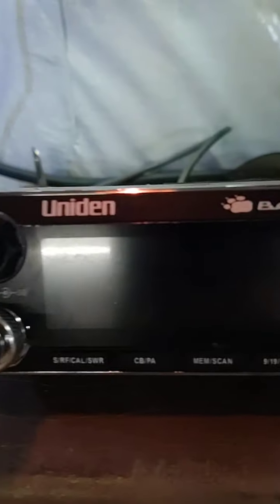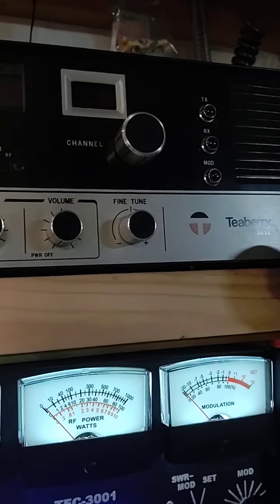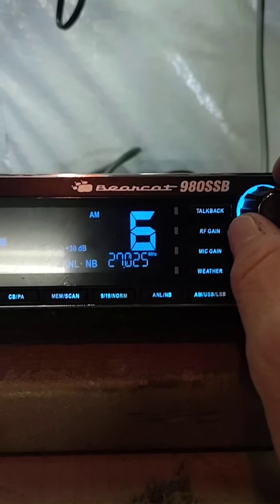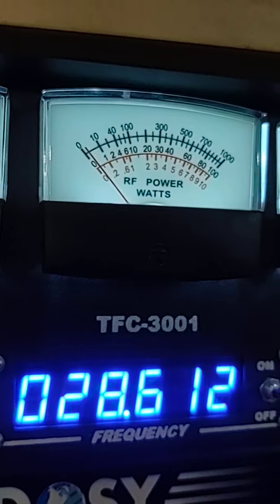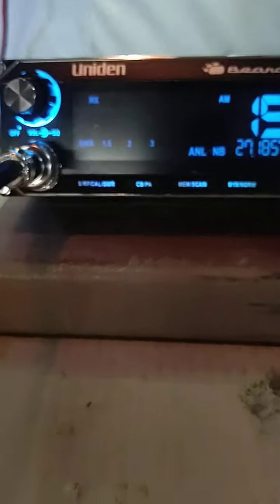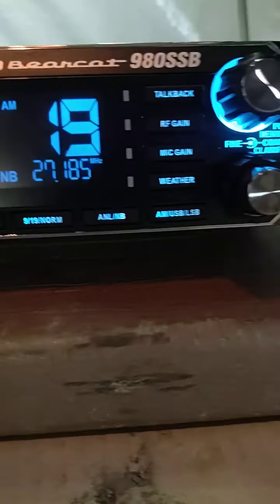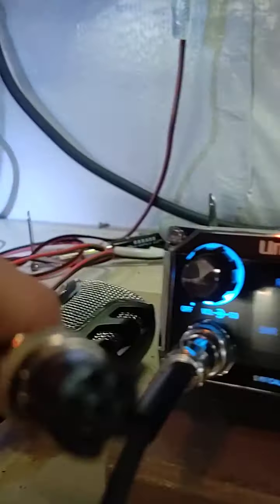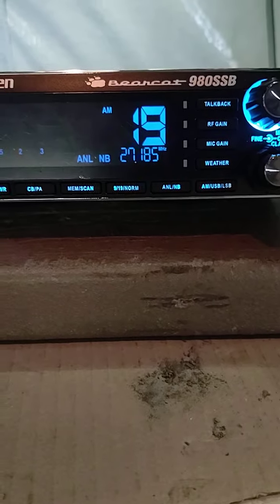Uniden Bearcat 980SSB